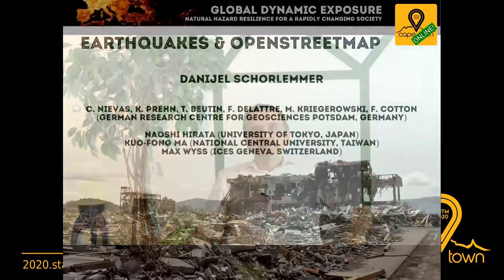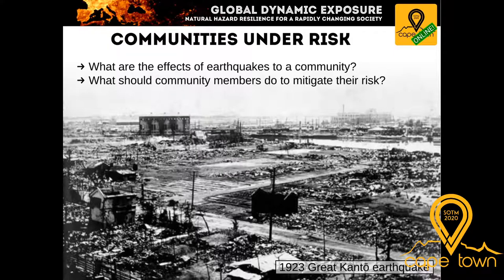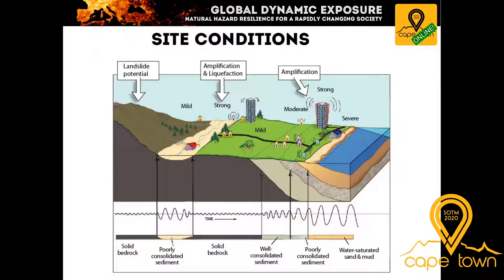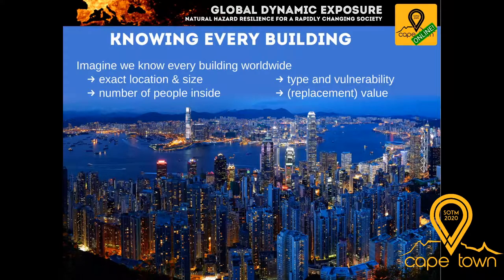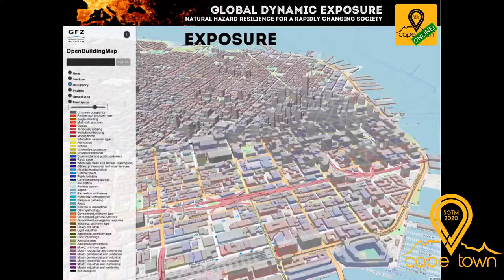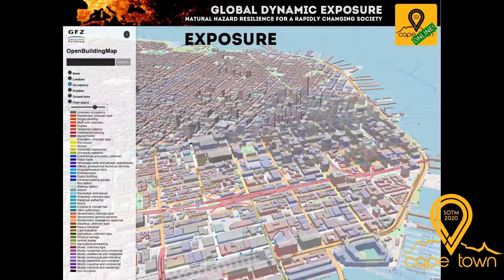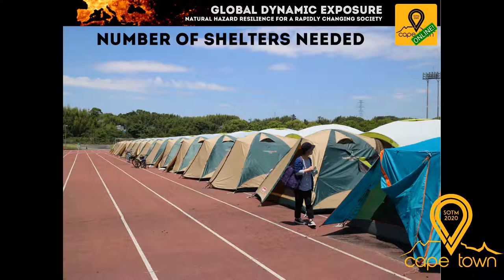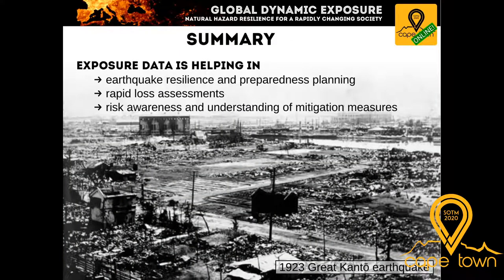2020: Earthquakes and OpenStreetMap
To assess the possible human and financial losses of earthquakes and to estimate the long-term earthquake risk that many people on Earth are exposed to, detailed knowledge of buildings is paramount. This encompasses not only the position, size, and type of buildings, but also the reconstruction value and the number of people inside the building at any time. Using OpenStreetMap data and further open data, we are implementing an open, global, dynamic, purely algorithmic, and reproducible exposure model for the probabilistic description of the aforementioned parameters for every building on Earth, growing and changing with every edit in OpenStreetMap.

Earthquakes are threatening many regions in the world with constantly increasing risk due to rapid urbanization and industrialization. To improve resilience and preparedness, we need to estimate the risk of earthquakes with the greatest possible detail. For this, exposure models are used that translate the physical earthquake hazard to building damage, human and financial losses. The level of detail in the risk model directly depends on the level of detail in the exposure model. So far, exposure models are usually described as aggregated building-type descriptions for larger geographic areas, from city districts to even larger administrative units.

We present our new open, dynamic, and global exposure model based on OpenStreetMap that does not stop at administrative boundaries but rather attempts to classify and describe every building on Earth with the greatest level of detail. Our open-source model extracts all possible exposure indicators, i.e. footprint shape, number of stories, occupancy type, shape of the roof, etc. and combines the OpenStreetMap data with other open datasets if available. Using these indicators, the model assesses in a probabilistic way the possible building classes, the number of people inside the building depending on the time and day, and the reconstruction value. In areas with incomplete building coverage, the classical aggregate-based exposure models are combined with our model to deliver a probabilistic description of the entire building stock. To achieve a better spatial distribution of buildings in areas of incomplete coverage, we estimate the likely locations of buildings through remote sensing using again open data only, mainly Sentinel-I radar data. Due to the near-realtime computations of our model, it directly profits from the growth of OpenStreetMap and with about 5 million buildings added each month, the areas of incomplete coverage are constantly shrinking, making way for our building-specific exposure model.

Danijel Schorlemmer